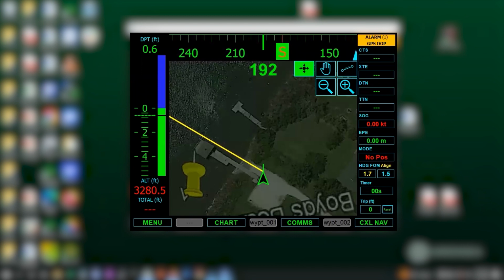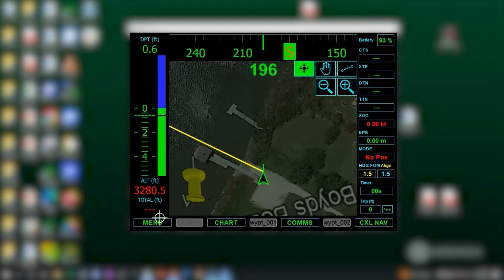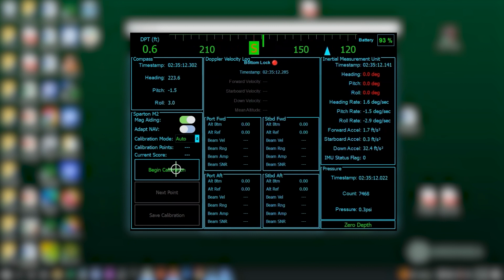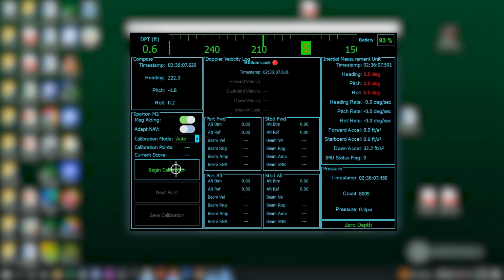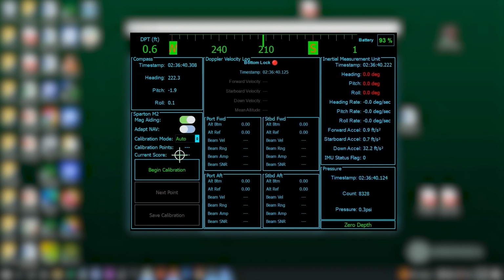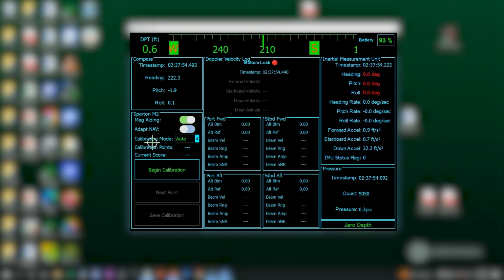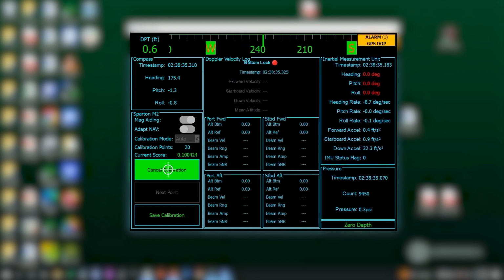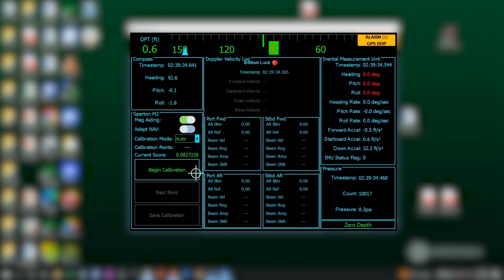RNAV Compass Calibration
Lu Mejia, Program Manager for Special Operations Technologies walks through how to create georeferenced imagery for use in the RNAV Workspace.